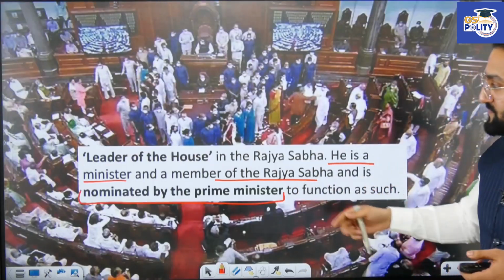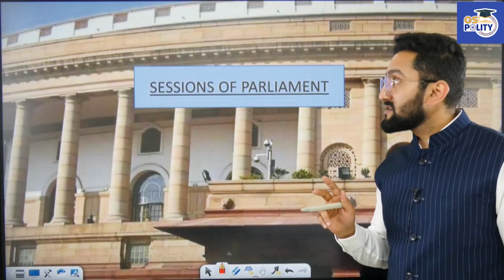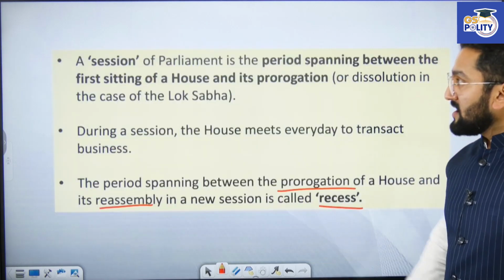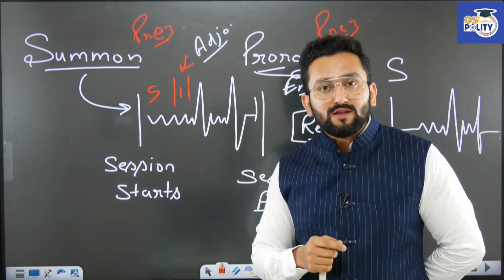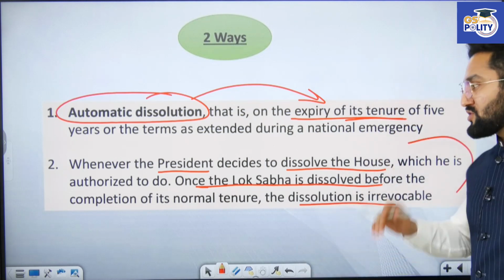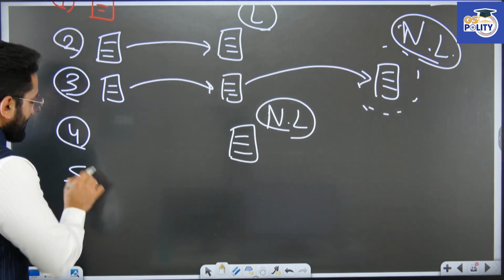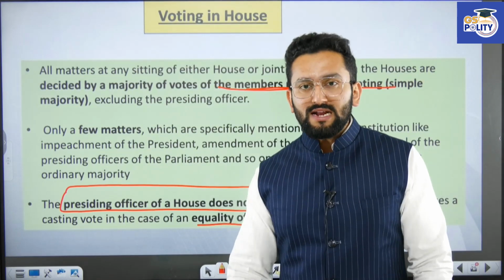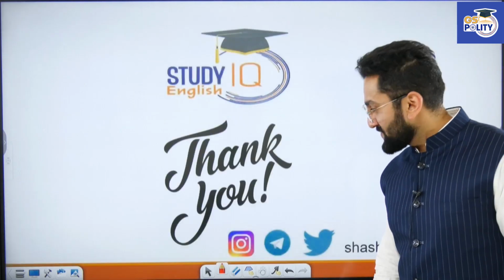Sessions & Bill lapse cases: Complete Indian Polity for UPSC | L38 | UPSC GS 2 Polity | Shashank Sir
In this video, Shashank Sir explains the important concepts of Sessions and Bill lapse cases in Indian Polity, crucial for UPSC GS 2. Lecture 38 covers how sessions of Parliament work and the circumstances under which bills lapse. This detailed analysis will help you strengthen your understanding and prepare effectively for the UPSC CSE exam.

Welcome to GS Polity for UPSC by StudyIQ IAS!

Dive deep into the world of Indian Polity with our comprehensive and engaging content, specifically tailored for UPSC aspirants. Our channel is dedicated to providing high-quality, detailed, and exam-oriented videos that cover every aspect of the General Studies Polity syllabus for the UPSC Civil Services Examination.

🟡What you’ll find on our channel:

✔In-Depth Lectures: Explore detailed explanations of important concepts, constitutional provisions, and landmark judgments.
✔Strategy Sessions: Learn effective strategies and tips to master Polity for both prelims and mains.
✔MCQs & Practice Sessions: Test your knowledge with practice questions and previous years' questions.
✔Our expert faculty from StudyIQ IAS, with years of teaching experience and a deep understanding of the UPSC pattern, ensures that you get the best guidance and support throughout your preparation journey.